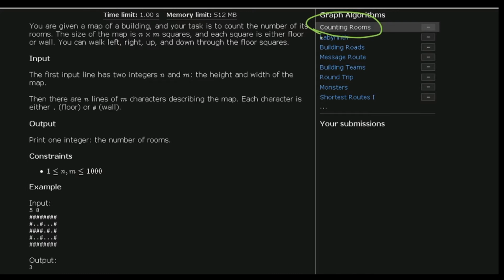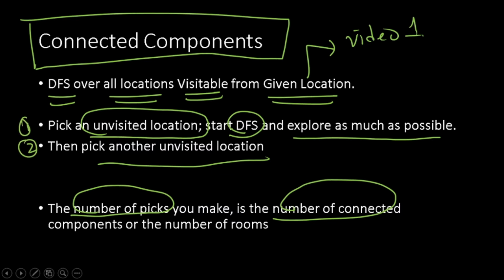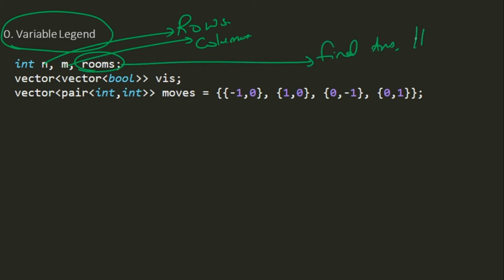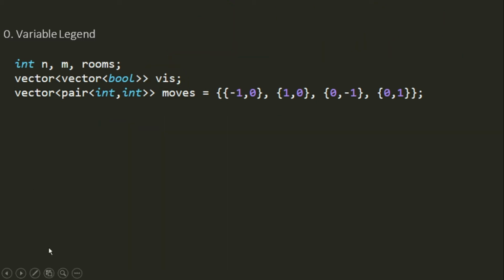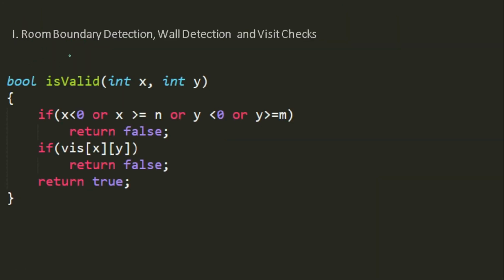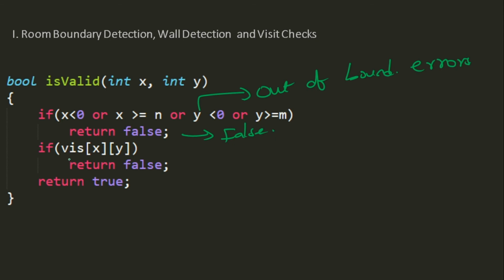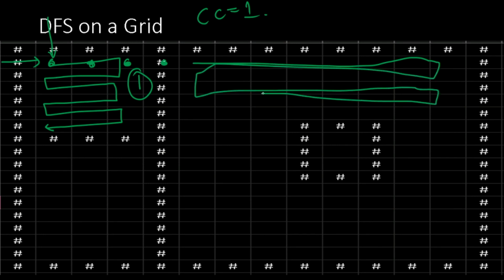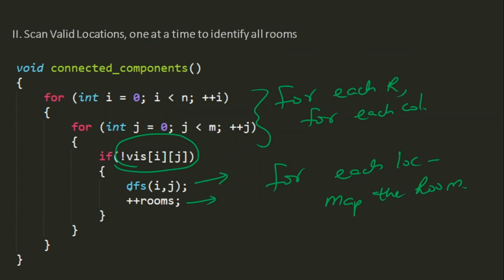Graph 01: Counting Rooms (CSES 1192) :: Graph Theory: Flood Fill, DFS on a Grid, CSES 01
You are given a map of a building, and your task is to count the number of its rooms. The size of the map is n×m squares, and each square is either floor or wall. You can walk left, right, up, and down through the floor squares.